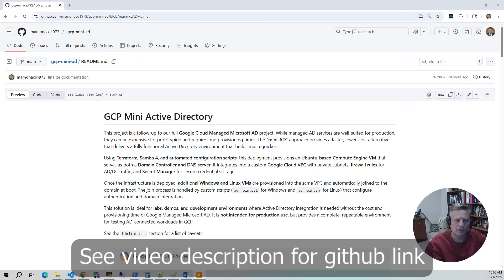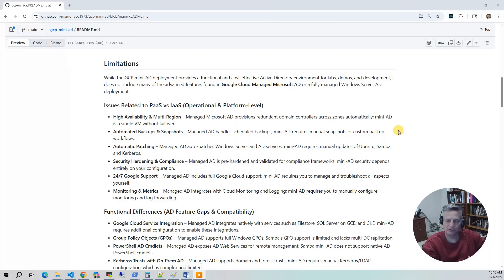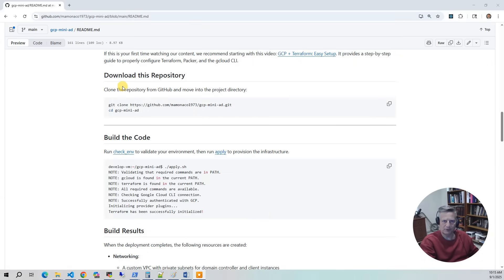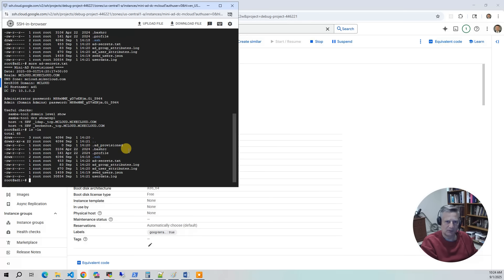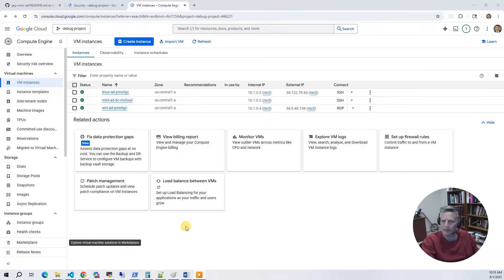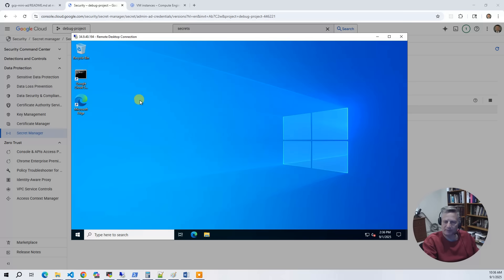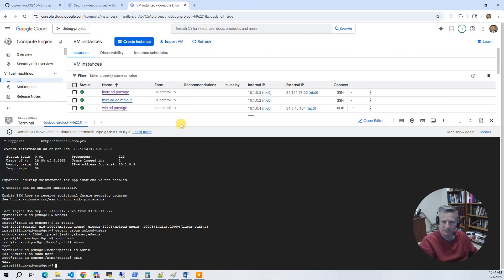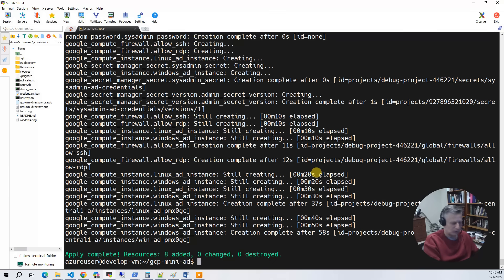Deploy Mini Active Directory on GCP with Terraform - Fast & Low-Cost for Dev/Test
In this project, we build a cost-effective, lightweight Active Directory environment in *Google Cloud Platform (GCP)* — what I call *mini-AD*. Instead of using the fully managed *Google Cloud Managed Microsoft AD*, we deploy *Samba 4* on Ubuntu as a self-managed domain controller and DNS server, all inside a custom *VPC network*. You’ll also see how Windows and Linux VMs can automatically join the domain at boot time using *cloud-init* and *startup scripts*.

This setup is perfect for labs, demos, and development, where you need AD integration without the cost and overhead of a managed service. Just keep in mind — this is not a production-ready solution, but it delivers a functional AD environment for under ~$40/month (depending on your GCP region and VM sizing).

- How to provision a Samba 4 Domain Controller in GCP using Terraform
- Designing a custom VPC with subnets and firewall rules for AD workloads
- Automating domain join for Windows and Linux VMs with metadata startup scripts
- Using Samba 4 as both an AD Domain Controller and DNS server
- Cost considerations and trade-offs between Google Managed AD and mini-AD
- Automating the entire build with Infrastructure as Code

**Resources Deployed**
- Custom VPC with private subnet
- Ubuntu VM running Samba 4 as Domain Controller + DNS
- Windows Server VM joined to the domain
- Linux VM joined to the domain
- Terraform modules for networking, firewall rules, and domain services

**Timestamps**

00:00 Introduction
01:32 GCP Diagram
02:22 Limitations
04:15 Prerequisites
04:45 Build the Code
06:17 Build Results
09:35 Demo